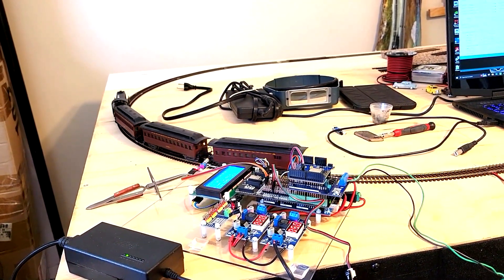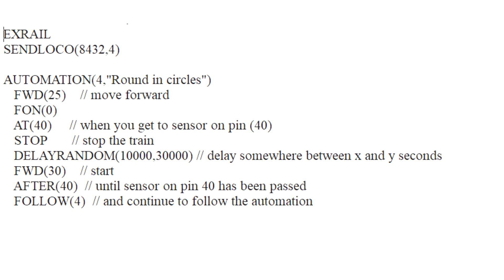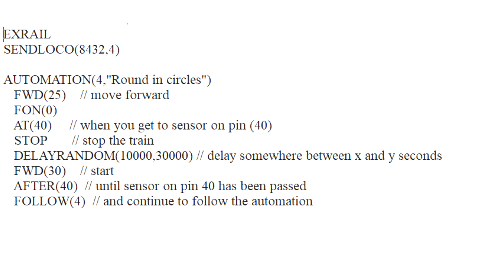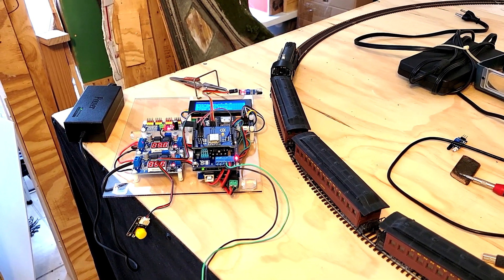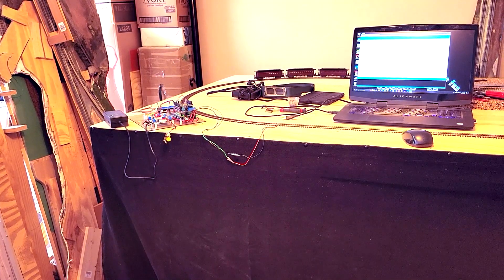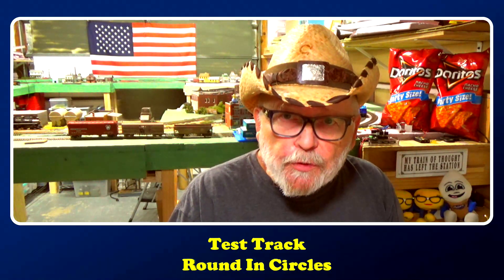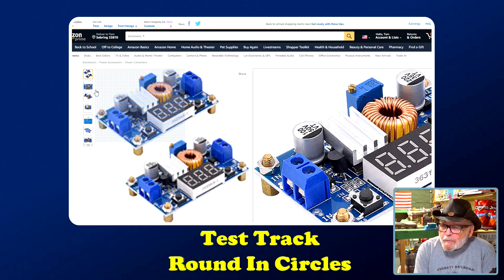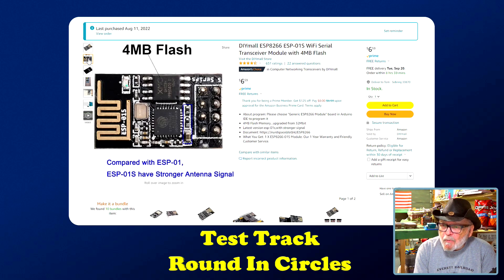EX Rail Automation Pt 1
A simple loop with one stop created with EX-RAIL automation. This is the first in a series of tests I will be conducting on My Test Track with DCC-EX.

There are a few products I have used in this project that are unavailable at the time of this recording. You will find alternative products  you can use toward the end of the video.